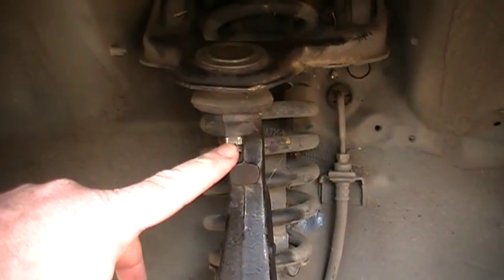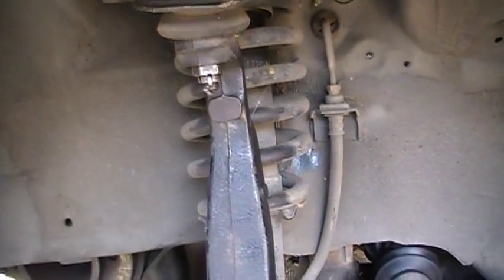92-95 Civic suspension castle nuts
How to install your castle nuts and cotter pins.  For your Honda Civic suspension.
Upper Ball Joint: 29-35 ft lb  3/32 cotter pin
Lower Ball Joint: 36-43 ft lb  1/8 cotter pin
Tie Rod Ball Joint: 29-35 ft lb  3/32 cotter pin